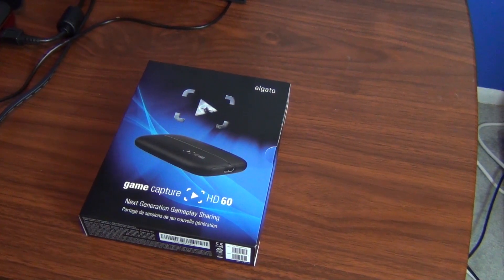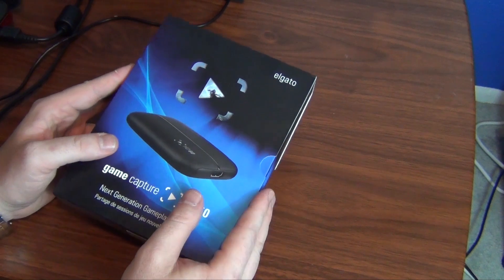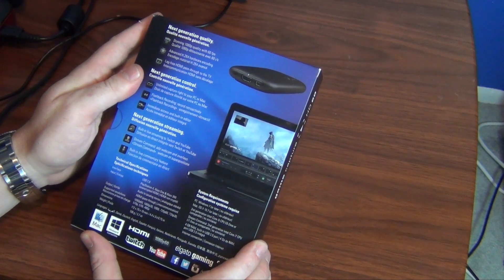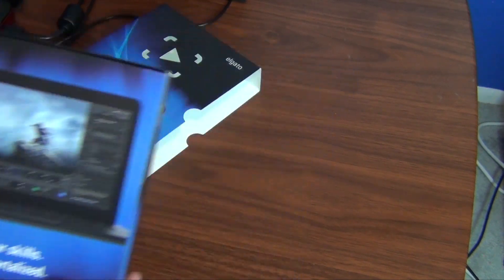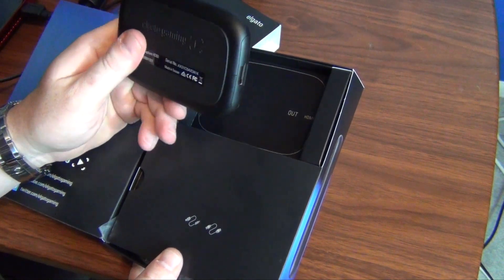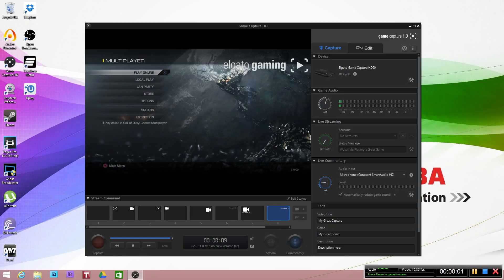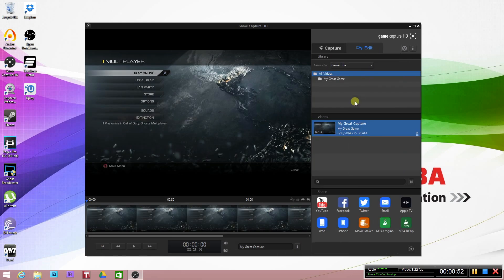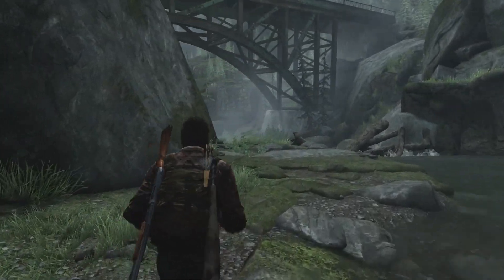Elgato HD60 Unboxing And Review